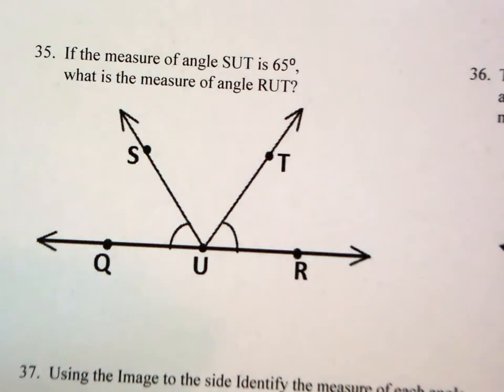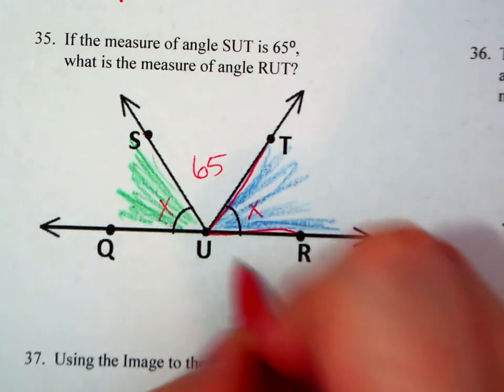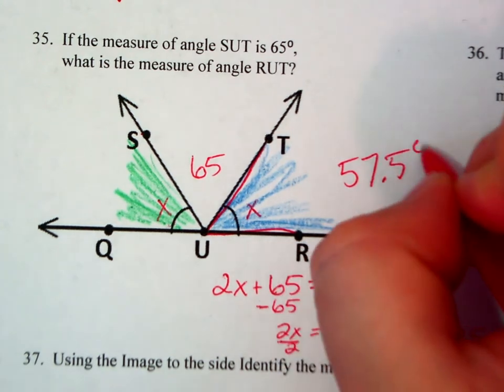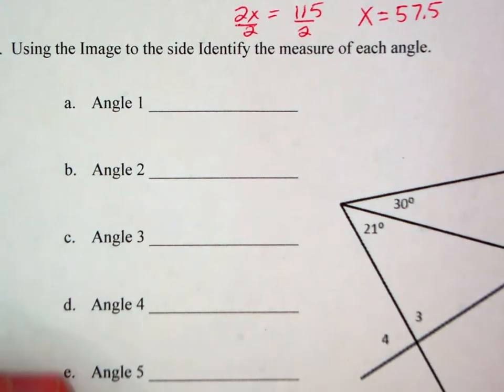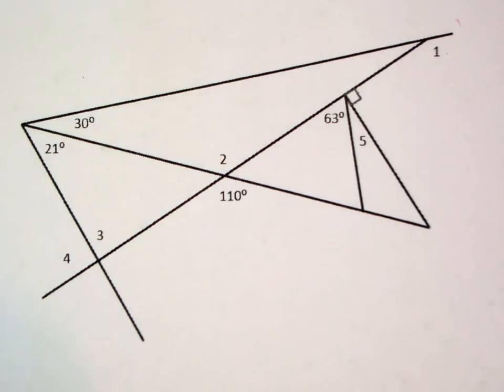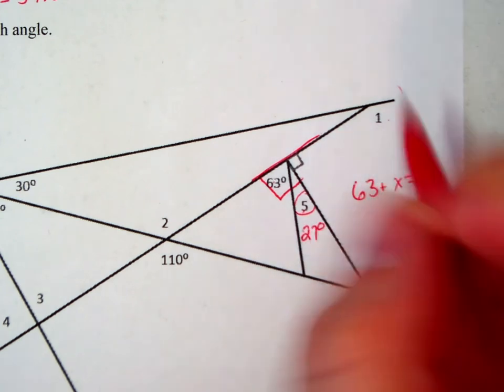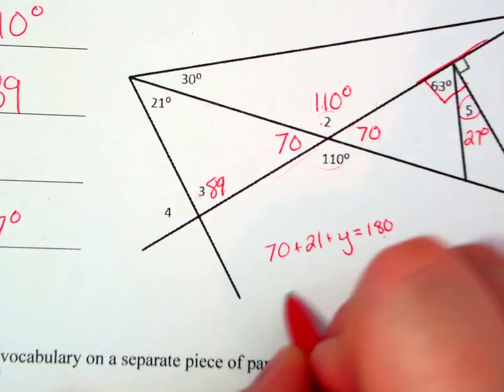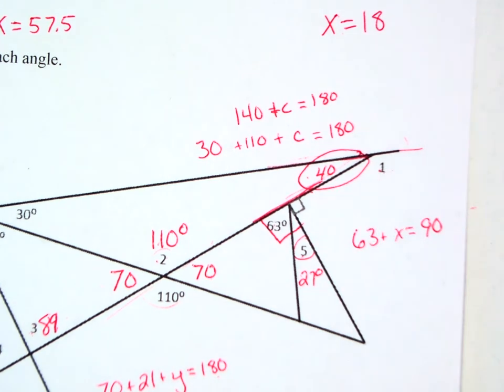Unit 4 SG 35 37